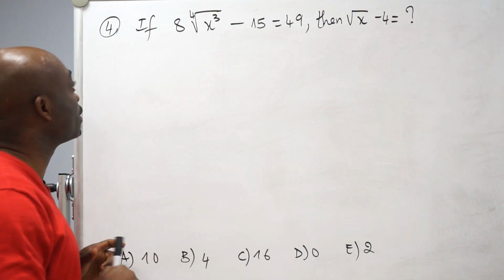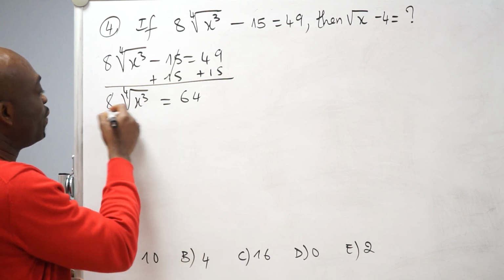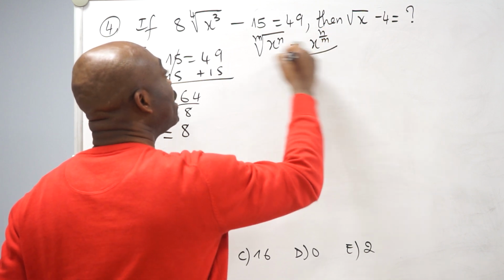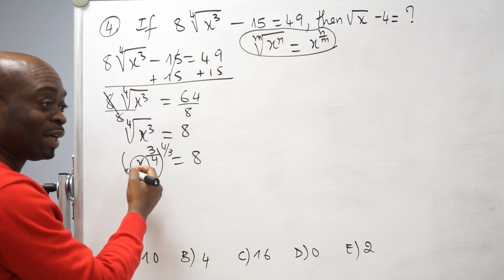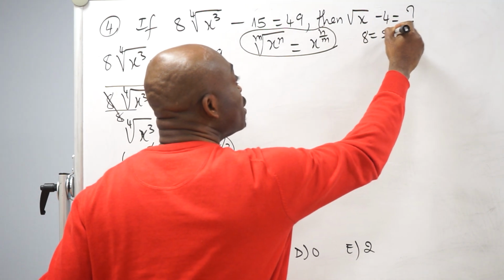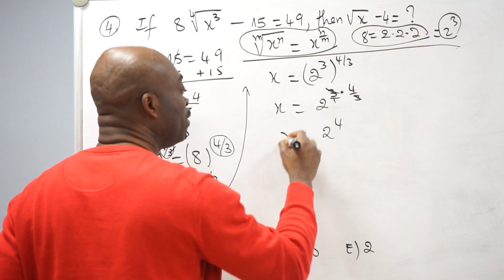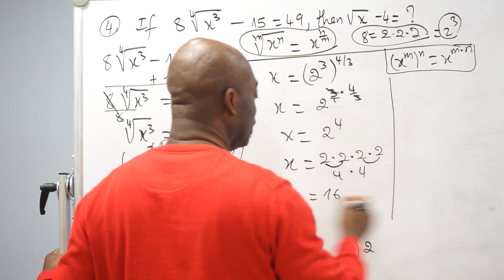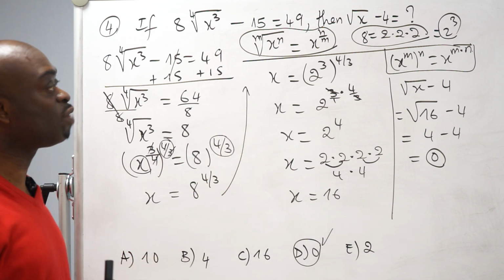SAT (Scholastic Assessment Test) Preparation: Evaluating Polynomial Expressions